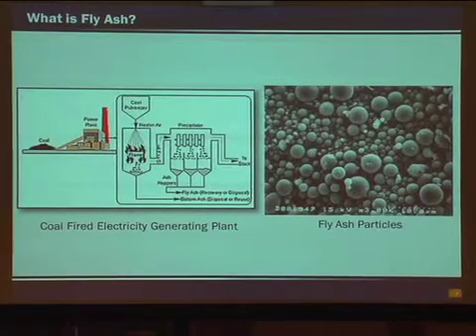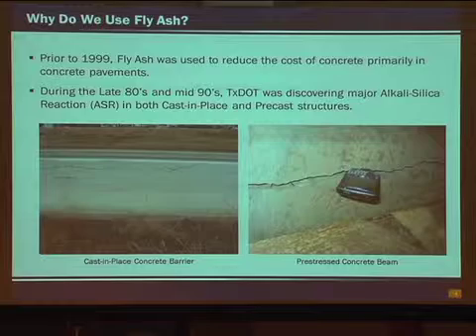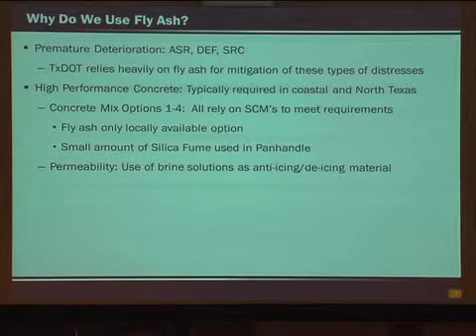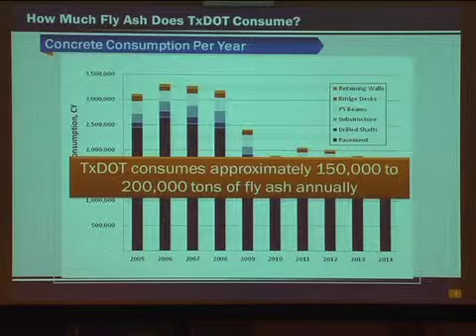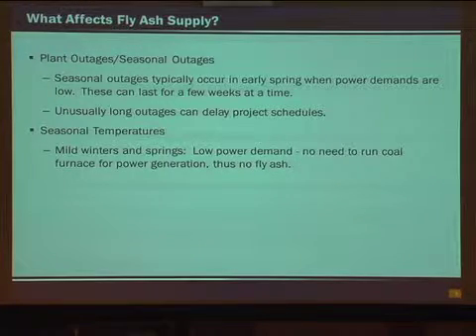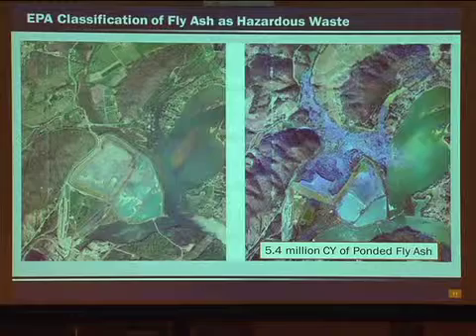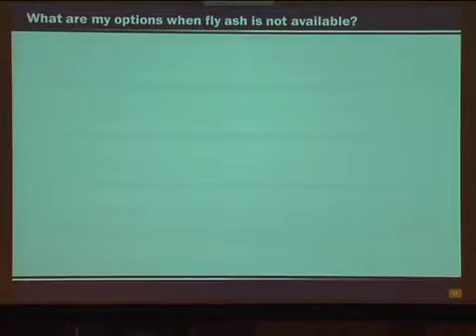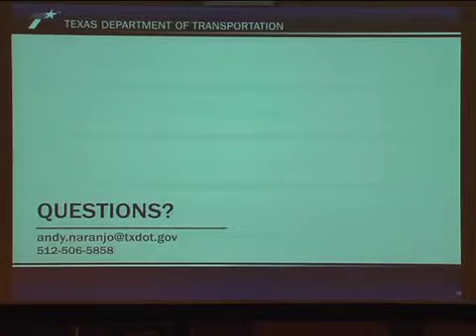MATERIALS I - Andy Naranjo, P.E. (2)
2015 Transportation Short Course - Fly Ash Supply